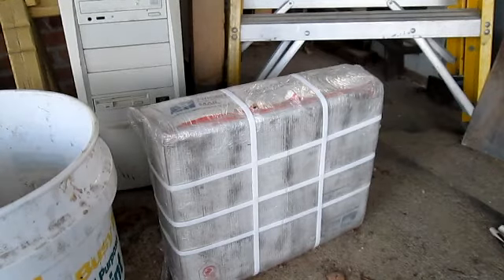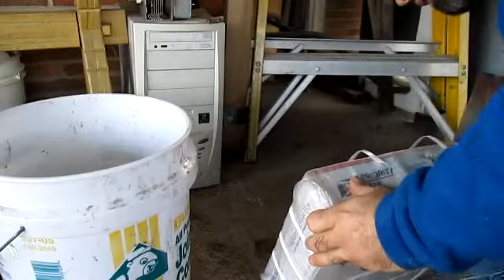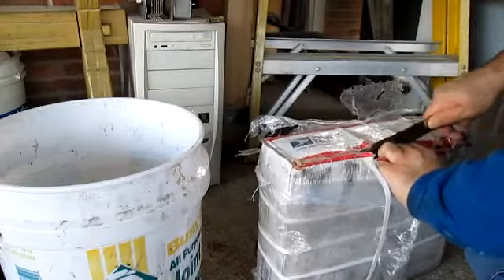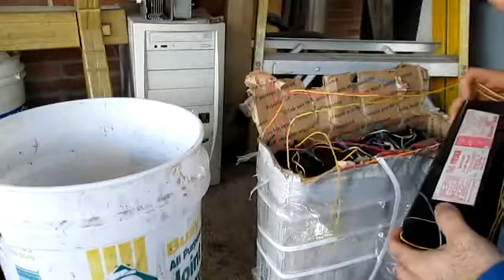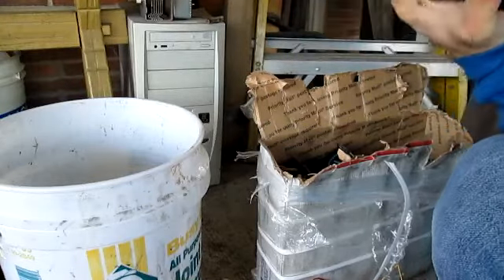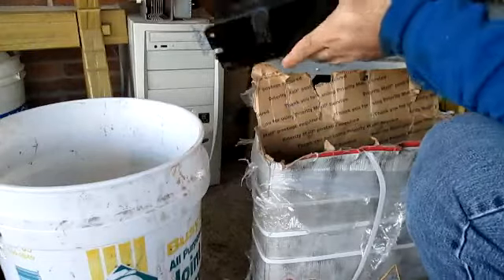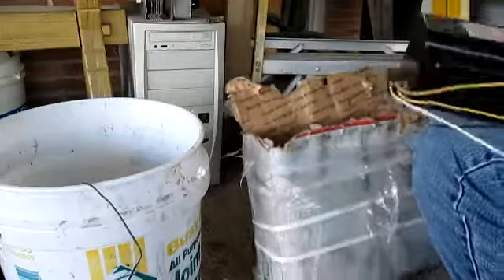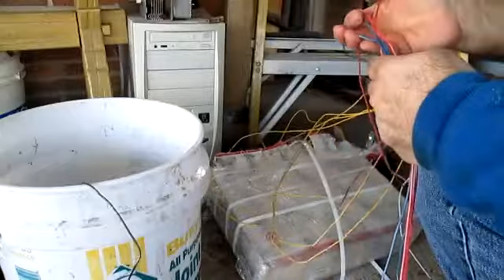56 Pounds Of Ballasts - From John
Was in a hurry and didnt have the vid in frame  :(